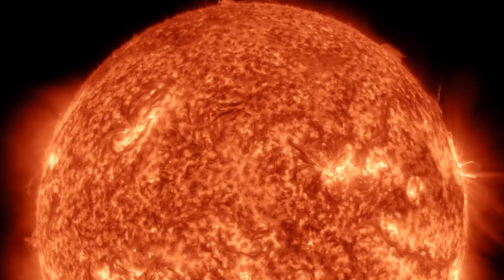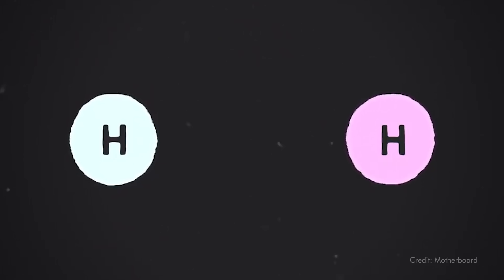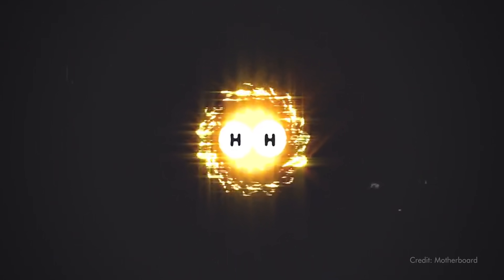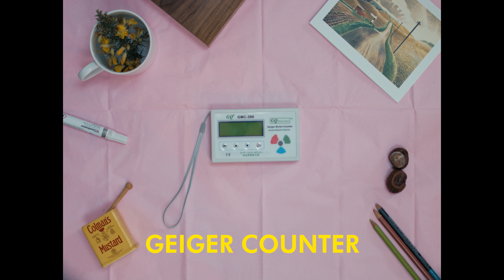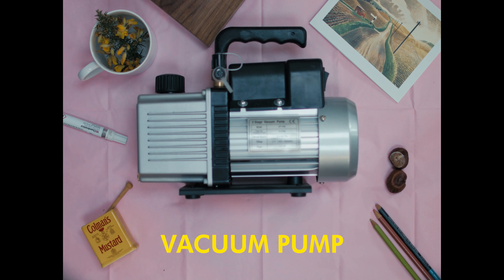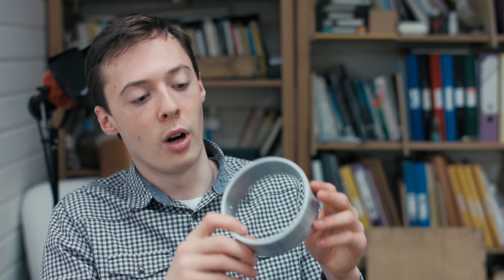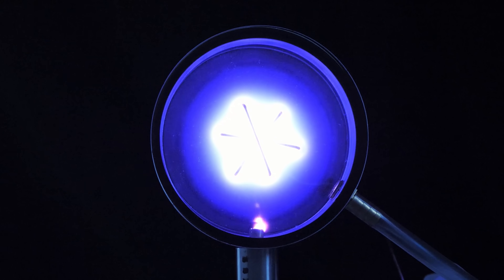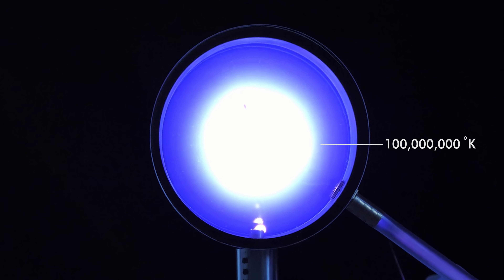Making a Desktop Fusion Reactor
So this was a fun project to try, fusion is the gold standard of energy and I wanted to try making a reactor of my very own.

The design is loosely based on a Farnsworth Fusor - powered off a 10KV transformer, stepped up to 70KV with a voltage multiplier.

Let me know what you think, and if you have any suggestions for other projects I should try!

Many thanks to Barney and Bart for helping out with making and testing this project!